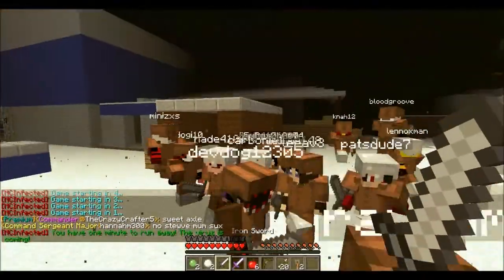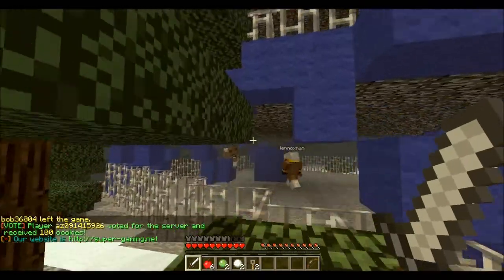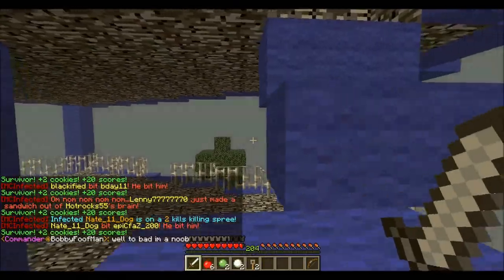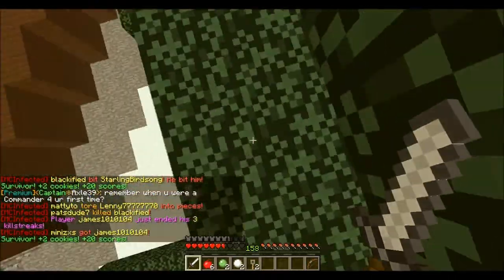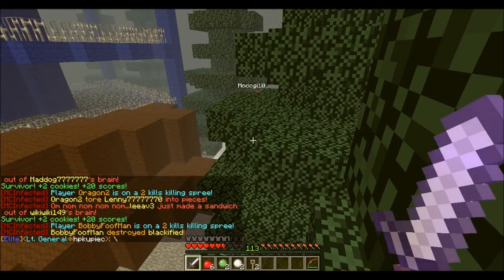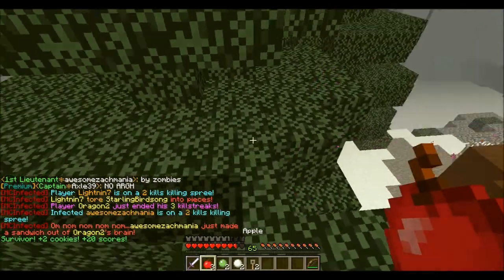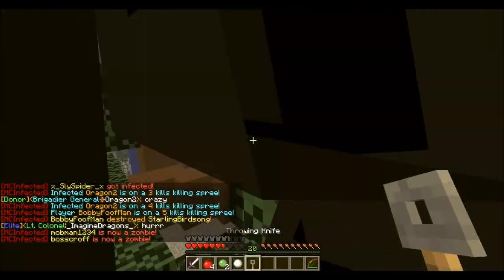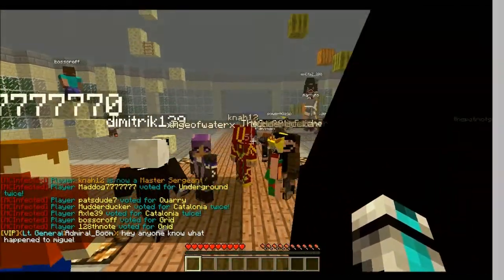MCinfected Camping - Outpost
In this episode of the MCI camping series, we will see where to camp on Outpost!